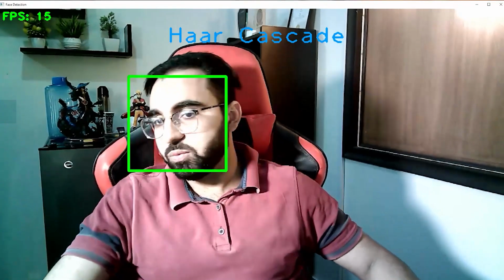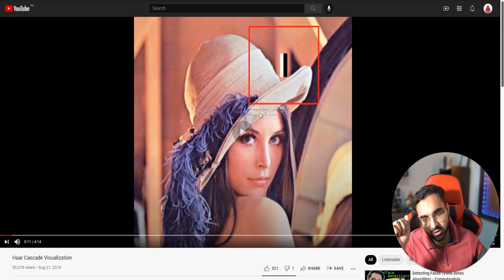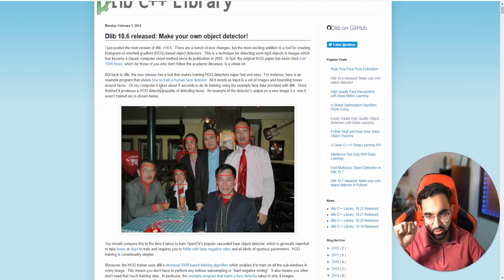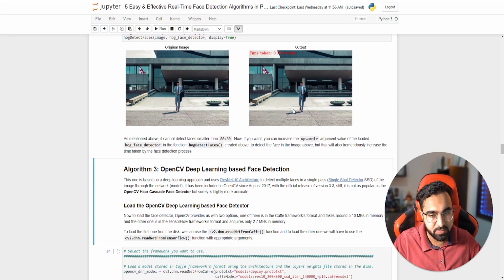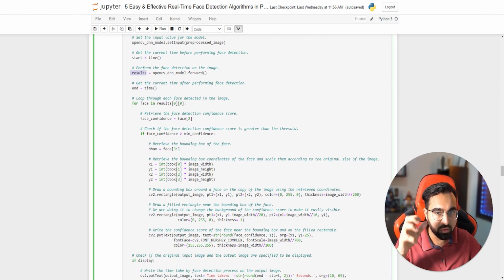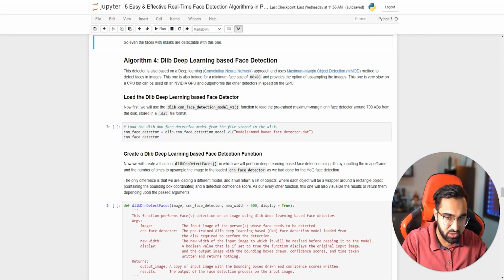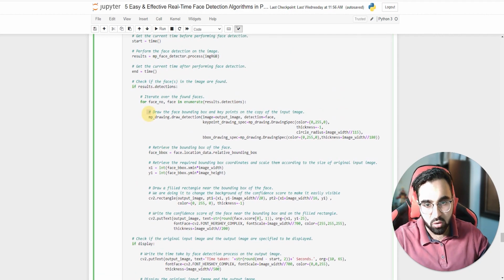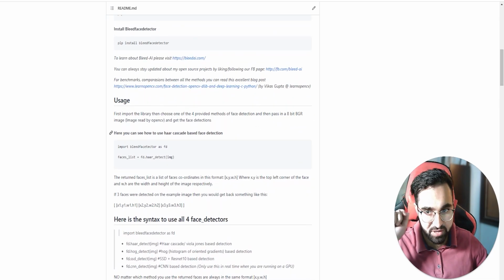5 Easy & Effective Face Detection Methods in Python | OpenCV | Dlib | Mediapipe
In this post, you’ll learn in-depth about the five most easiest and effective face detection options available in python, along with the pros and cons of each one of them. You will become capable of obtaining the required balance in accuracy, speed, and efficiency in any given scenario.

00:00 Intro
02:21 OpenCV Haar Cascade Face Detection
13:02 Dlib HoG Face Detection
21:17 OpenCV Deep Learning-based Face Detection
32:34 Dlib Deep Learning-based Face Detection
37:54 Mediapipe Deep Learning-based Face Detection
47:13 Which Model Should you Choose?